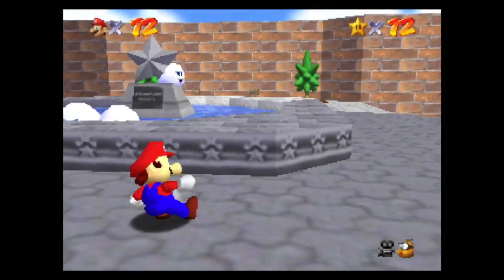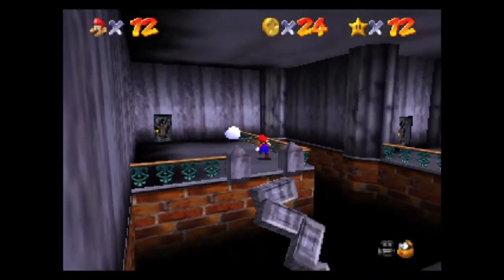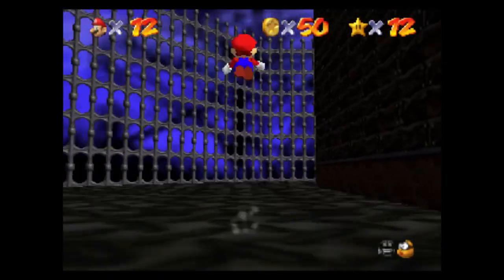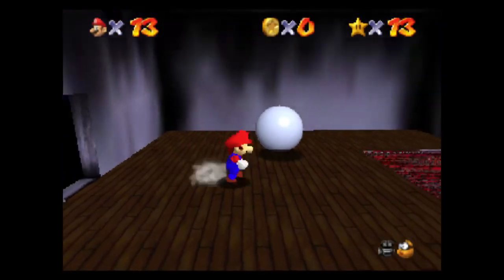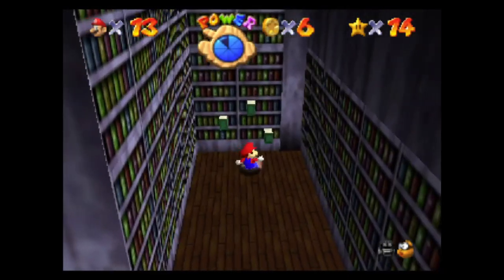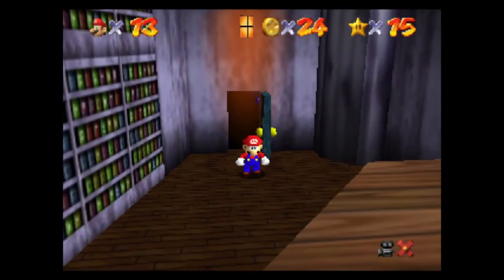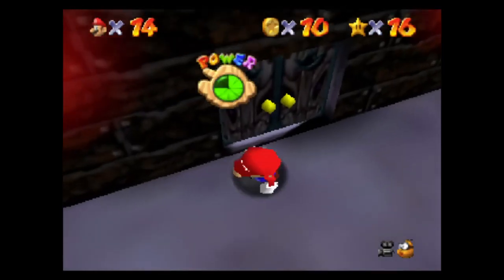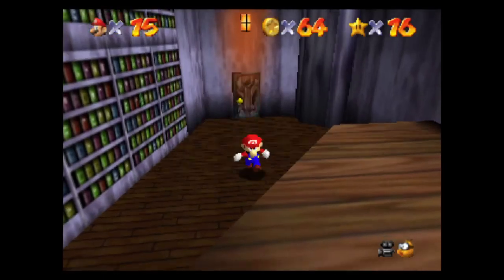Let's Play Super Mario 64 | Big Boo's Haunt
HAPPY HALLOWEEN and welcome to the third part of my SM64 let's play series, where I play through my favorite levels only. In this video I take my next favorite in succession, which is "Big Boo's Haunt". Are you surprised?
0:40 - Poking around.
8:16 - Actual ghost hunt begins.
11:07 - Fighting Big Boo.
12:30 - Merry-Go-Round.
14:21 - Fighting Big Boo.
15:21 - Haunted Books.
17:17 - Book puzzle.
17:55 - 8 Red Coins.
22:07 - Big Boo's Balcony.
22:49 - Struggling.
23:51 - Fighting Big Boo (and struggling).
26:37 - Finding secret room (by mistake).
27:21 - Finally getting balcony (roof) star.
28:08 - Secret Eyeball Room.
28:35 - Collecting 100 coins.
29:17 - Game freeze.
30:07 - Happy Halloween.